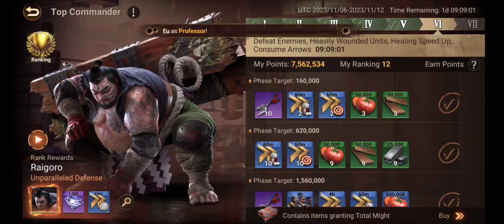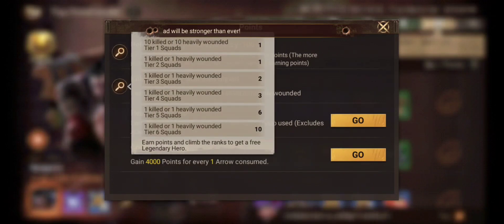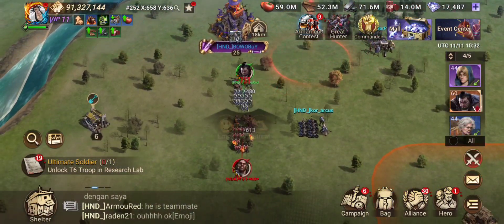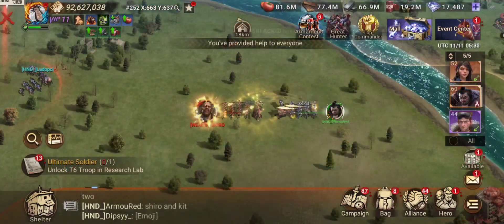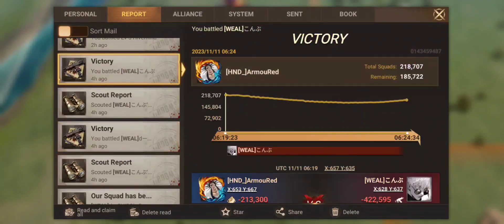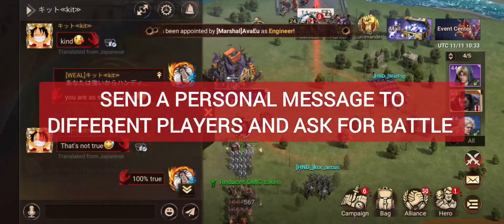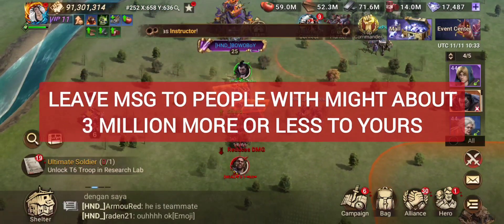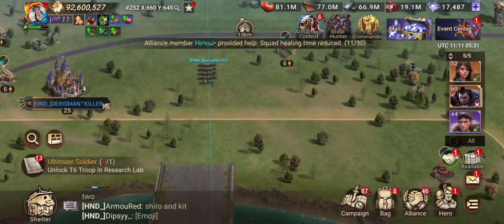Top Commander Day 6 in Doomsday Last Survivors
Top Commander Event Day 6 is linked mostly to fighting fighting and fighting. Heal your troops, go fight again.

Follow these tips and guidelines to achieve your target for getting points.

Remember, this is a guideline only, not a set of rules. New ways, easier and better methods can always be evolved.